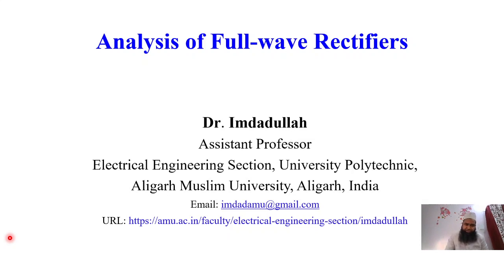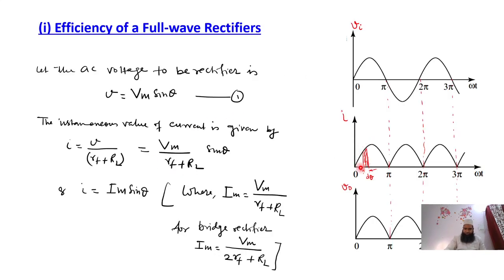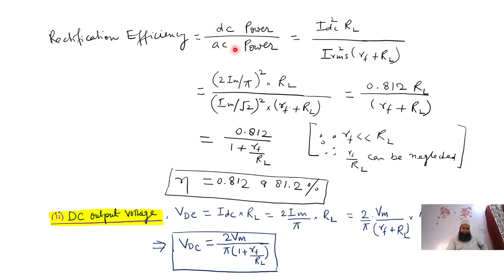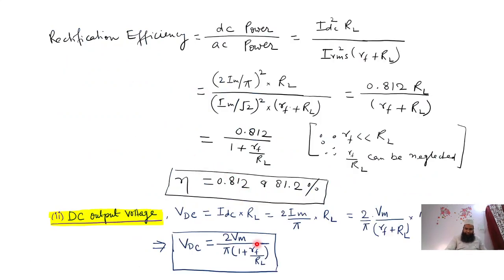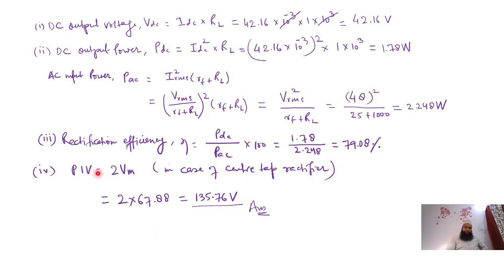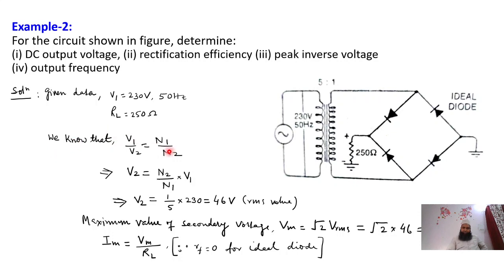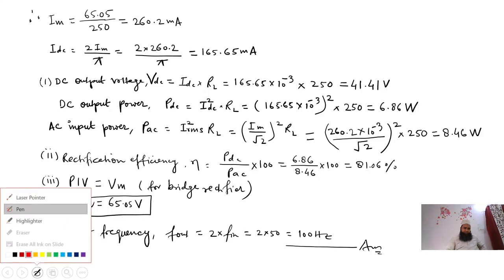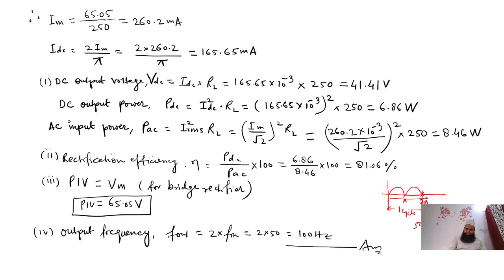Lecture-8_Full wave rectifier: Analysis for Efficiency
This video lecture includes:
1-Derivation of DC current and RMS value of load current.
2-Calculation of rectification efficiency.
3-Calculation of ripple factor
4-Solved Problems